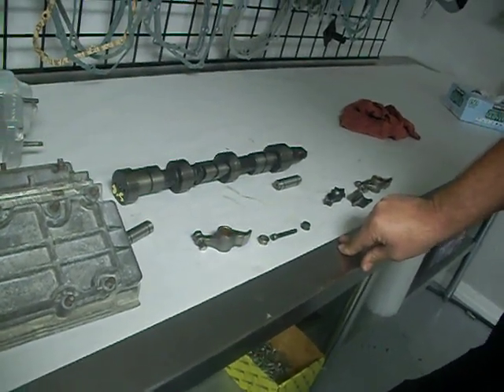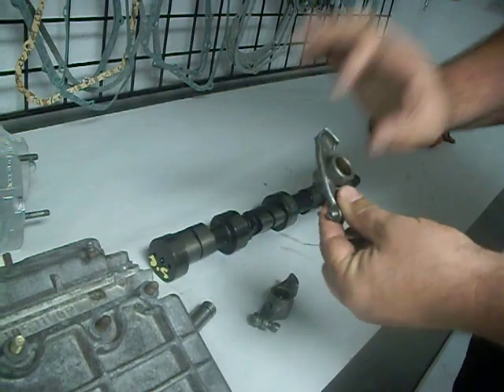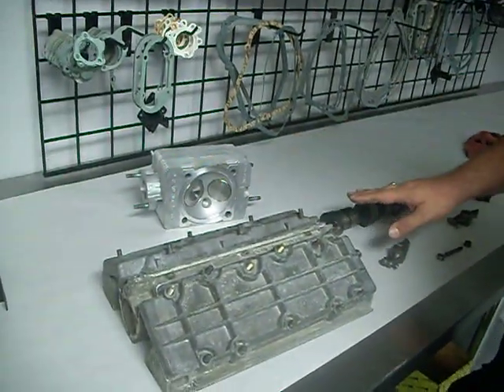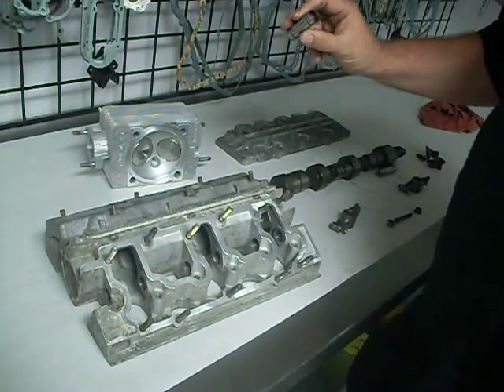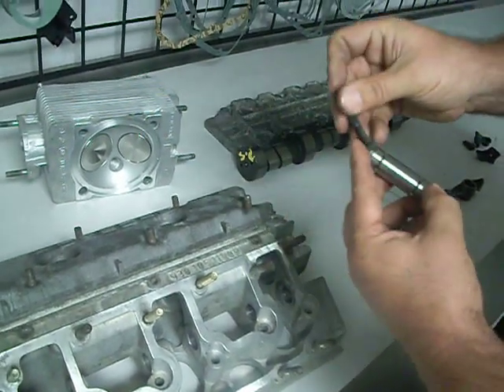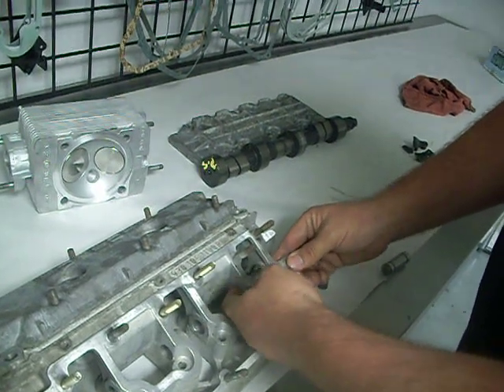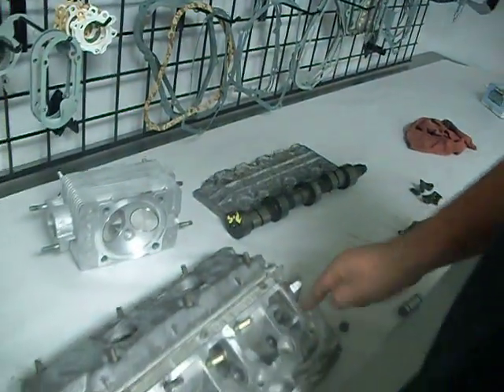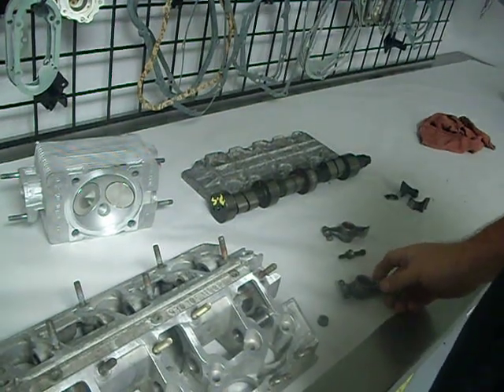Porsche 911 Rocker Arm Technical Talk, Motor Meister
Porsche 911 Rocker Arm Technical Talk. Very quick video taken talking about the ever famous loose rocker arm drama.